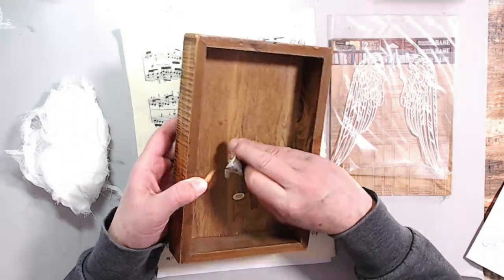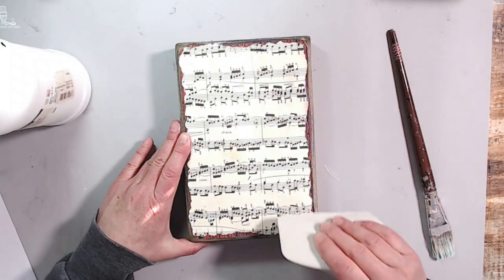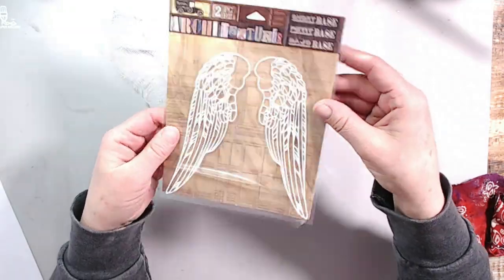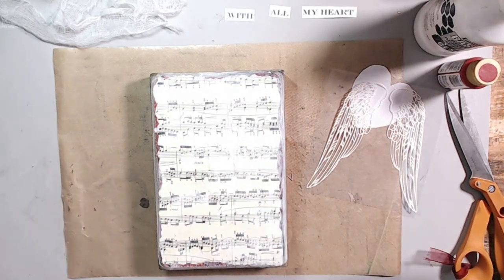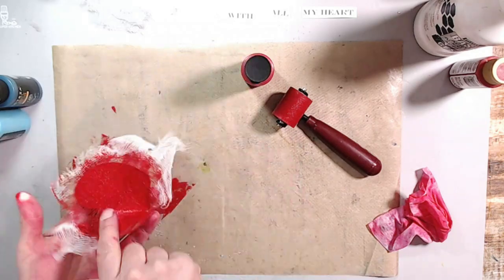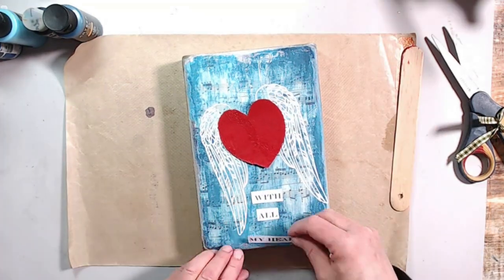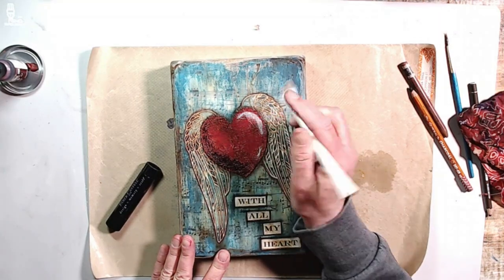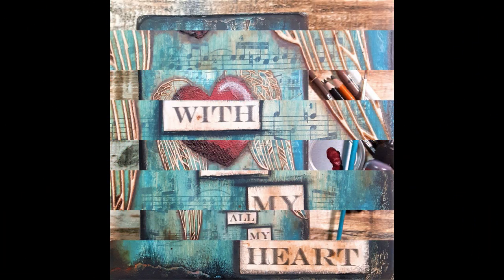Step by Step Mixed Media Project/ Valentines Day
I created a Mixed Media Project for my Sister today, I hope you like it.

(if I cannot find the exact product I used, I try to find something close for you.

Supplies
Wings by 7 Gypsies (old)
NEW - Cotton Farm - Cheesecloth